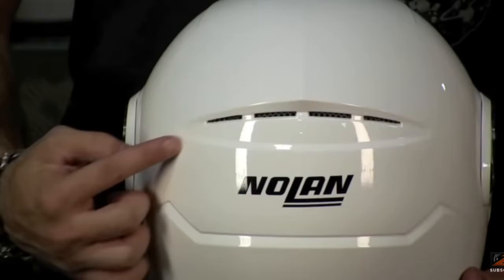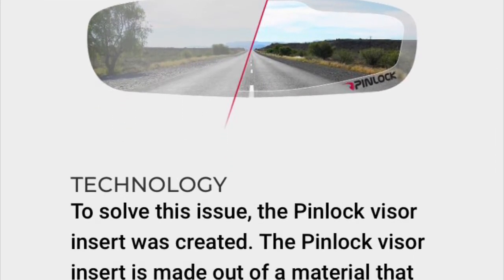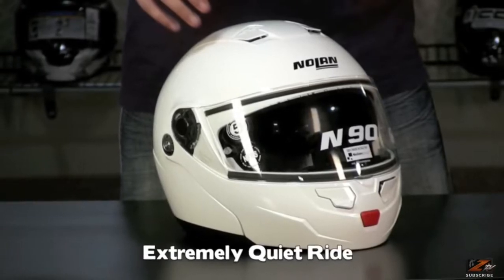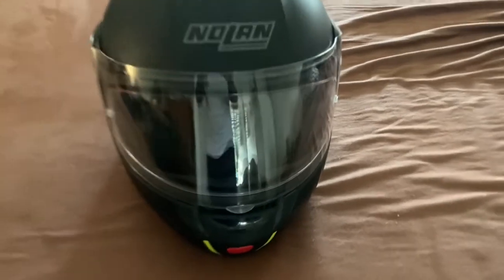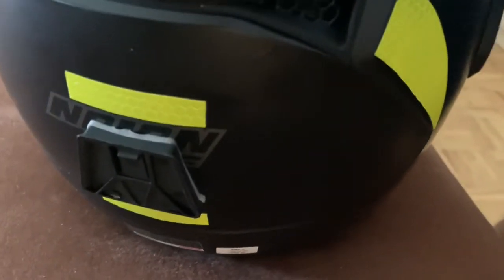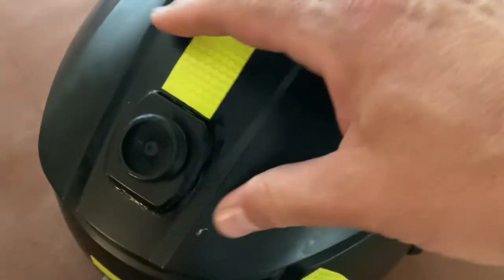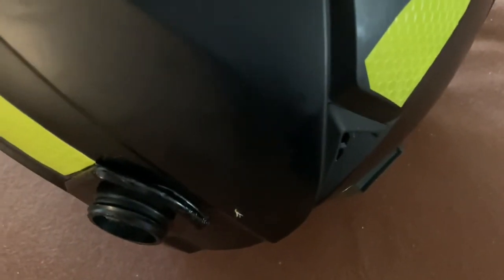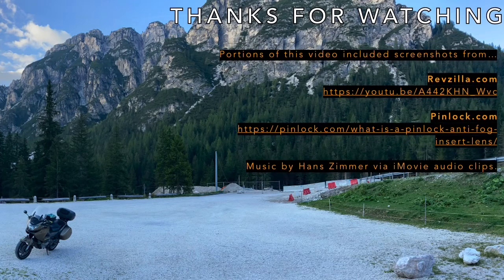Pimp up my Nolan N90-2 Helmet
Got a new helmet to replace the old one, and in this video I show you what I did to enhance it.

* Reflective tape I used here is not 3M but was 3m in length. Oops. .3M has a better reflective and more durable product *but not* in canary-yellow. I feel canary-yellow is better for daytime visibility, as the normal colors (red orange white) blend in with other vehicles.